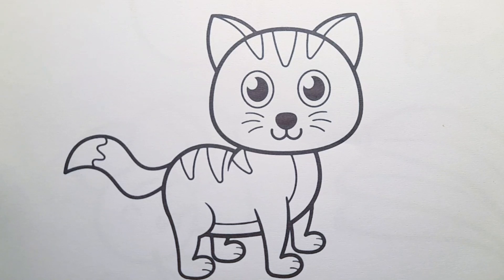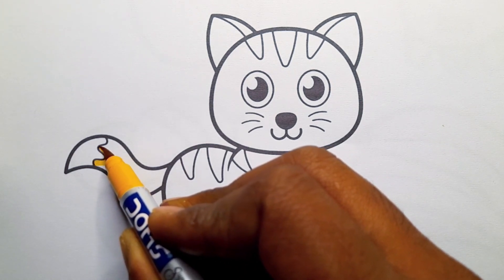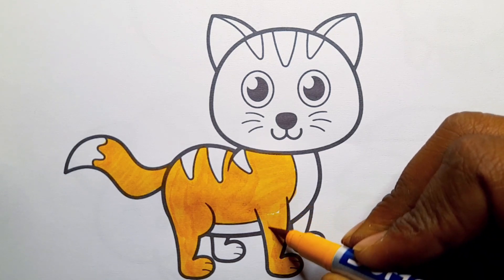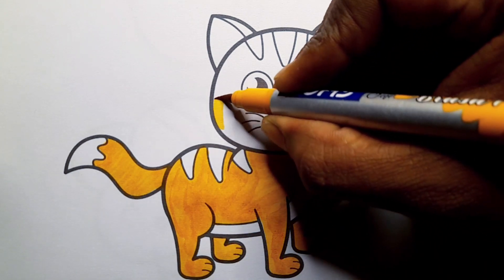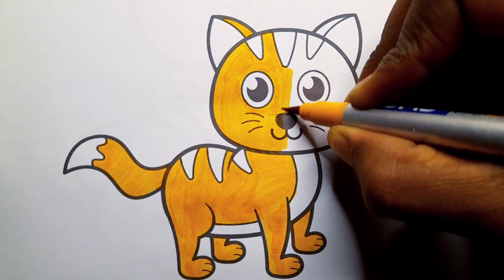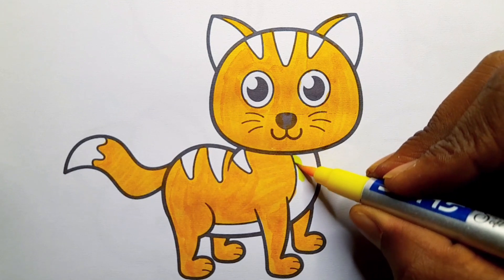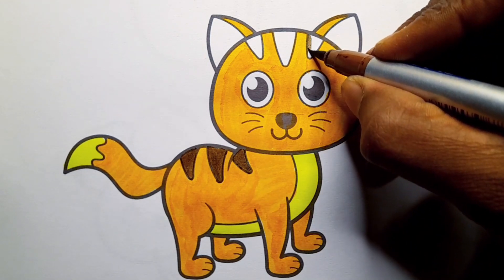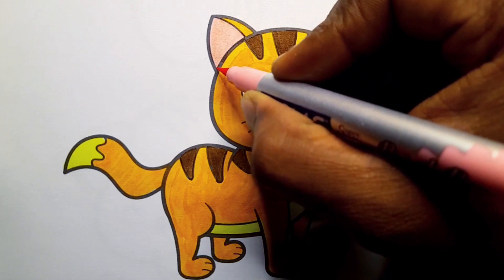Cute Cat Drawing, Painting and Colouring for kids and toddlers | ABCD rhymes song for kids #57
Cute Cat Drawing, Painting and Colouring for kids and toddlers | ABCD rhymes song for kids